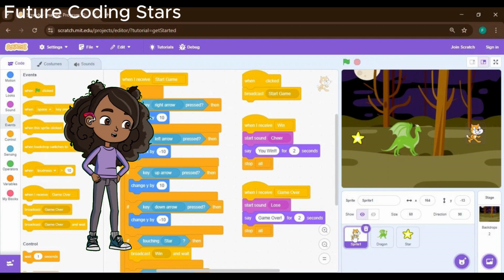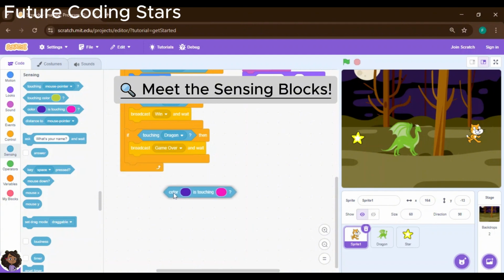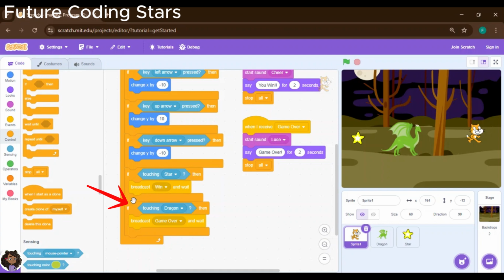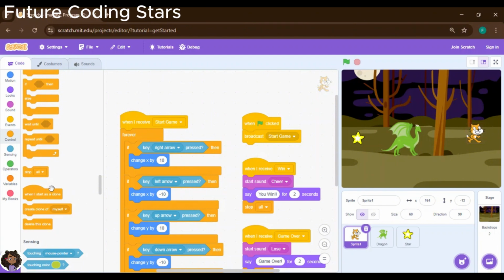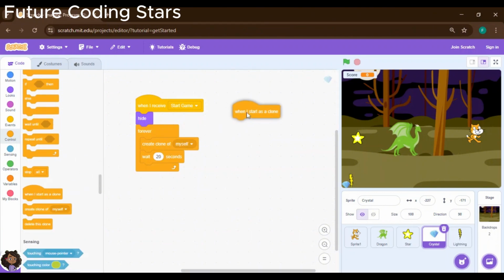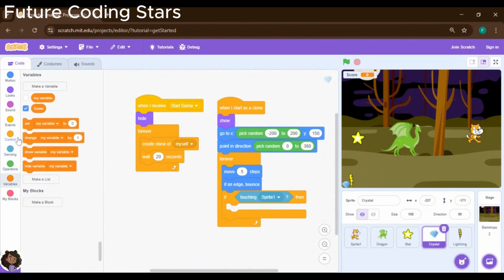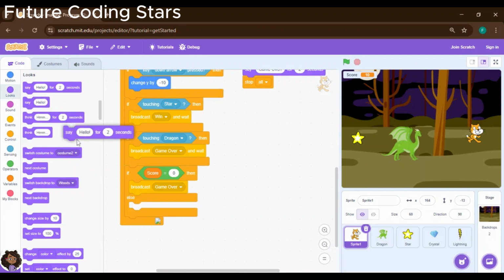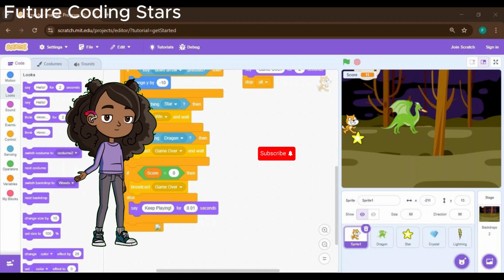#3 - Enhance Your Scratch Game: Obstacles, Collision, & Making it More Difficult!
In this Scratch tutorial, we'll show you how to enhance your game's gameplay by adding challenging obstacles and improving collision detection! Learn how to increase the difficulty of your Scratch projects and make them more engaging for players.

We'll cover:

Adding Obstacles: Discover how to create and implement various obstacles to challenge your players.
Improving Collision Detection: Learn techniques for accurate collision detection, ensuring smooth and realistic gameplay.
Increasing Difficulty: Explore methods to progressively increase the game's difficulty, keeping players engaged and motivated.
Scratch Game Development Tips: Get practical tips and tricks for making your Scratch games more polished and professional.

Whether you're a beginner or an experienced Scratch user, this tutorial will provide valuable insights into creating more challenging and exciting games.

Sound Effects by:
LIECIO from Pixabay
floraphonic from Pixabay